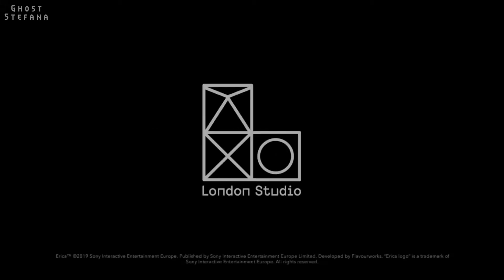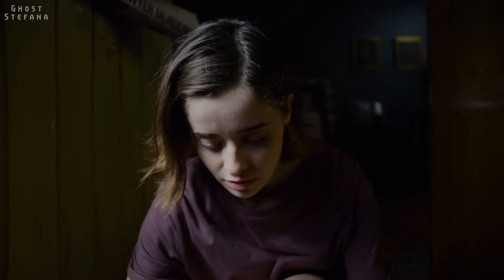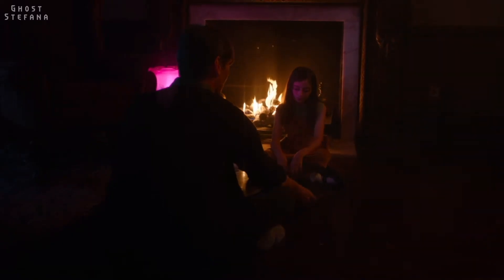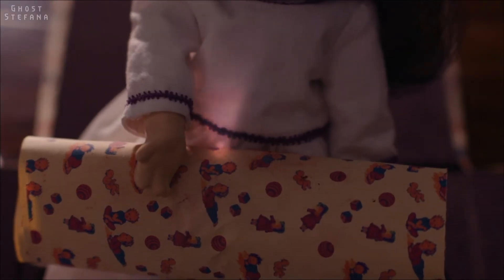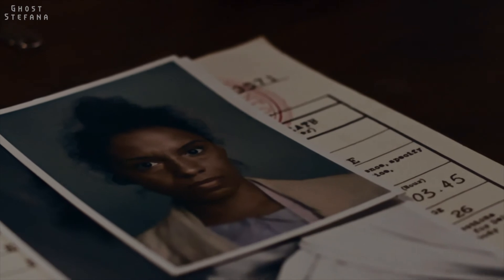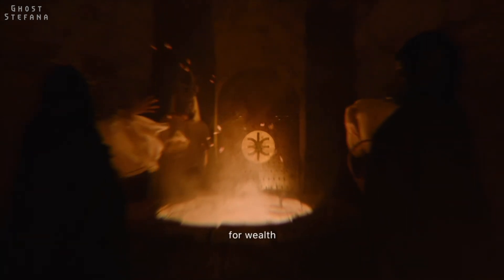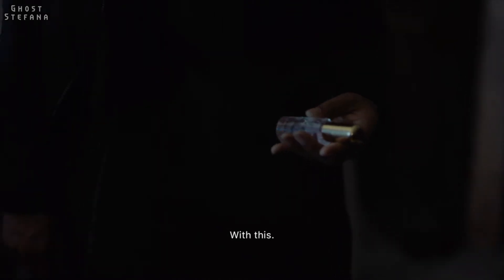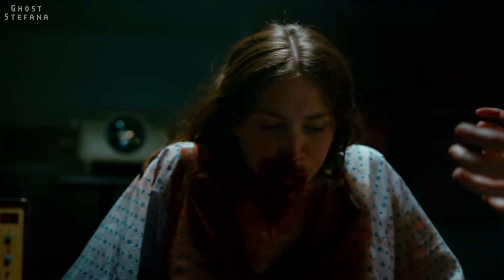Erica (PS4) Story recap in 7 minutes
Don't have time to play? Can't remember what happens? Join us for a story summary of the 2019 Interactive Fiction game Erica. We assume the role of Erica Mason on a journey of dark mystery!